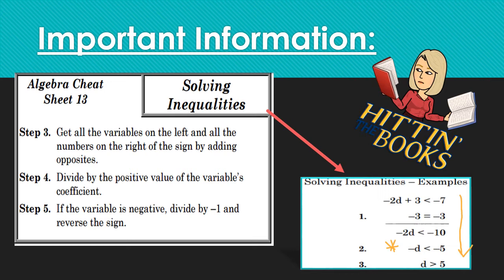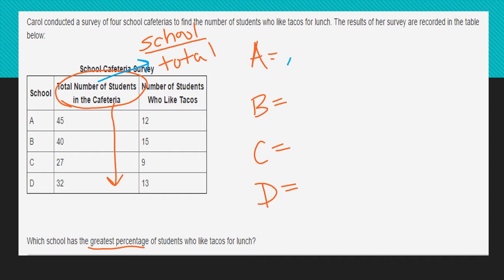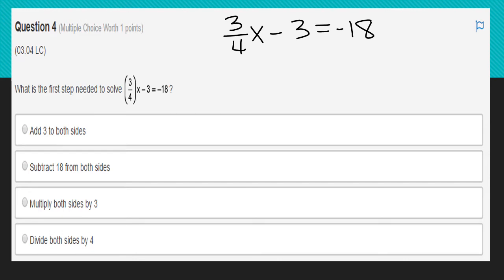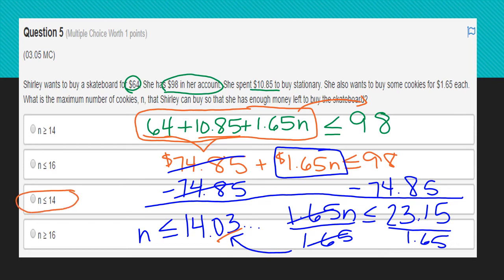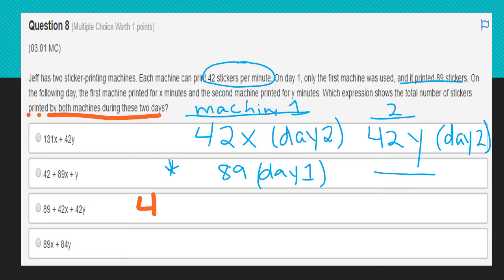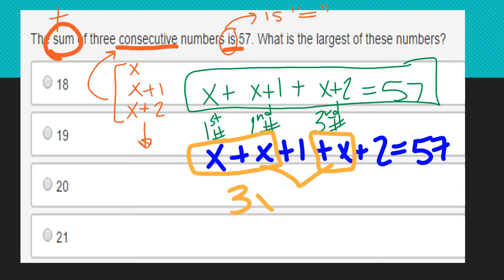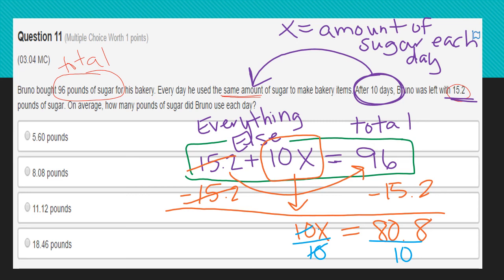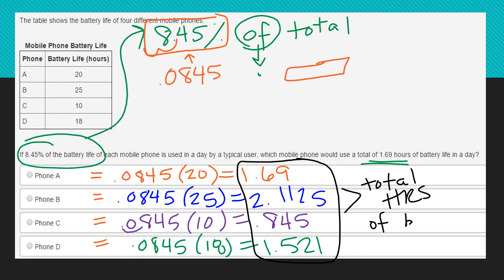7th grade, Module 3 Review